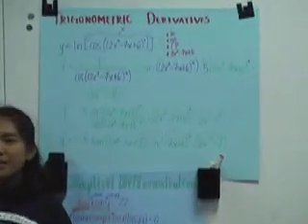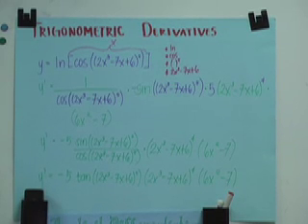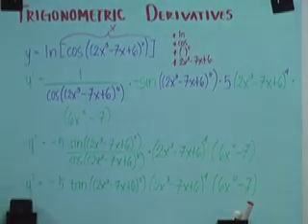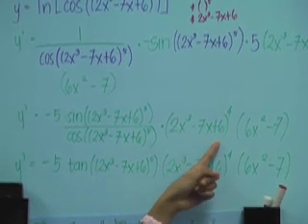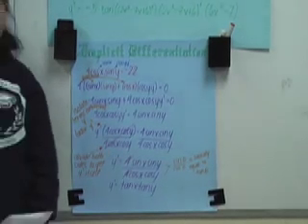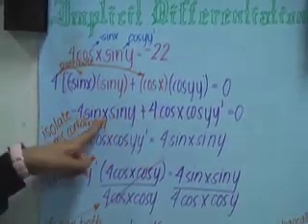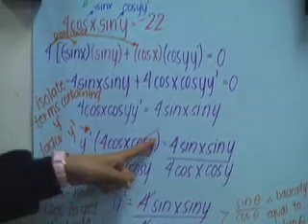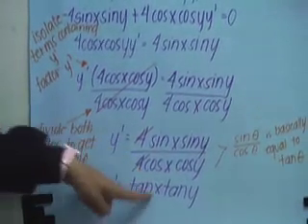CALS ECHS -- Calculus: Trigonometric Derivatives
This video explains how to find the derivative of composite functions involving trigonometric functions. Basic derivatives, implicit differentiation, chain rule, product rule and power rule are used in the examples.